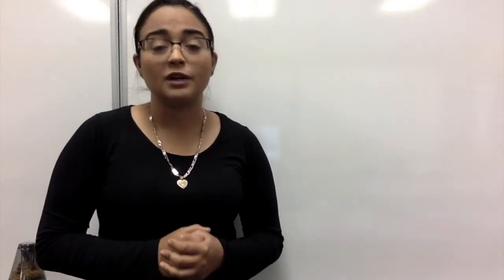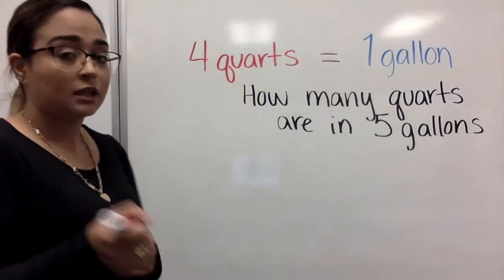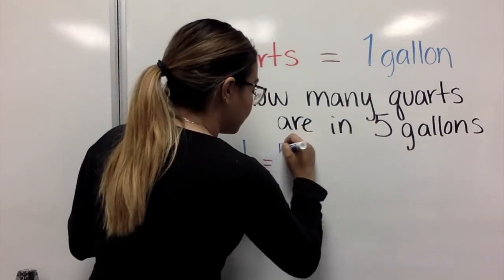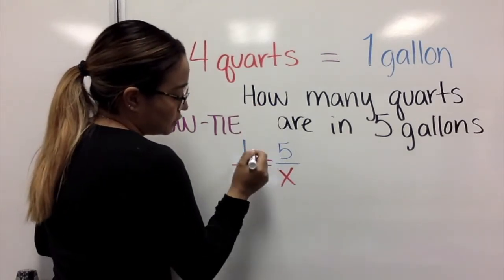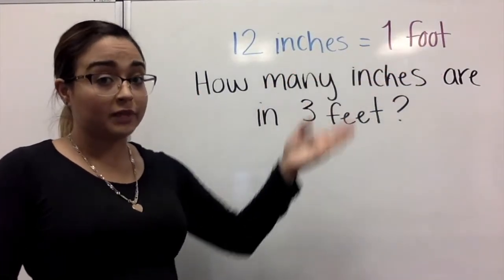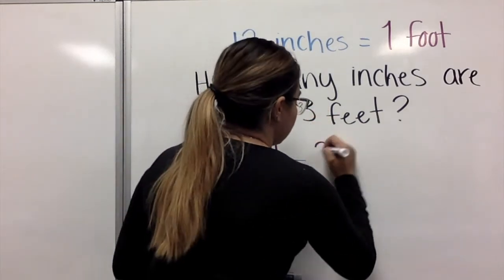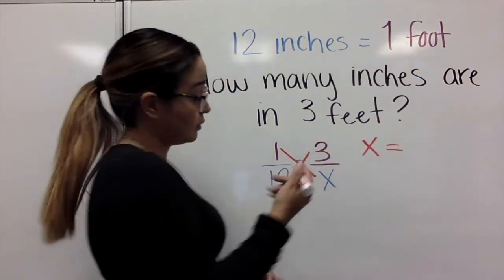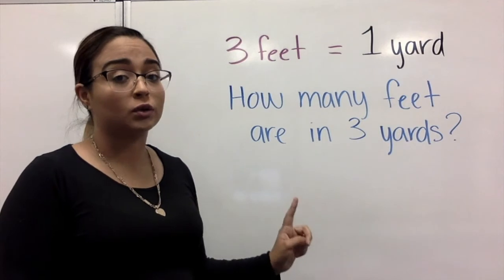Algebra 1 - Day 17 - 09/25/2020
Concept #2 - Ratios, Rates, and Conversions